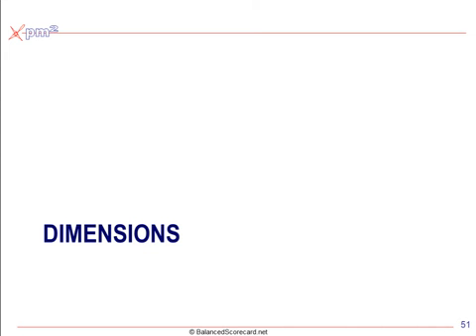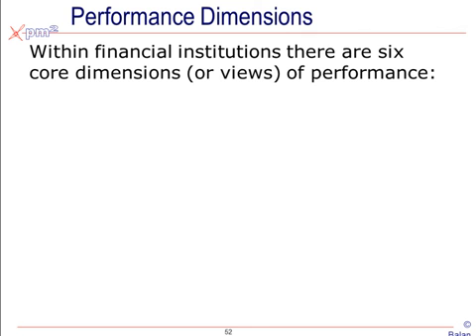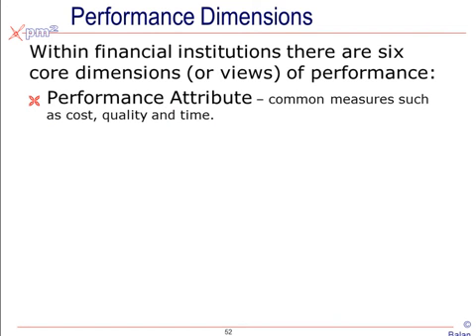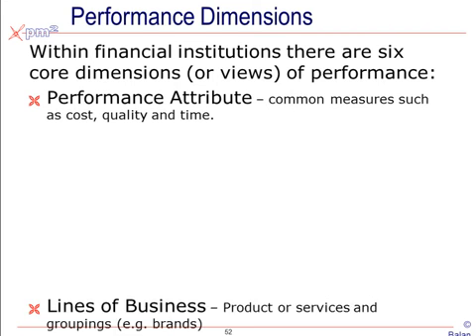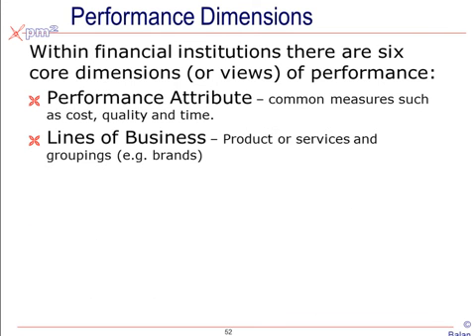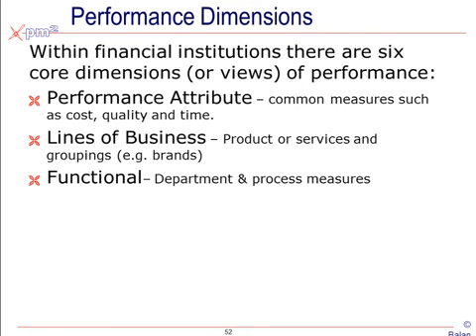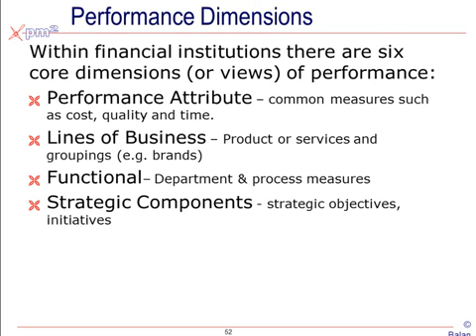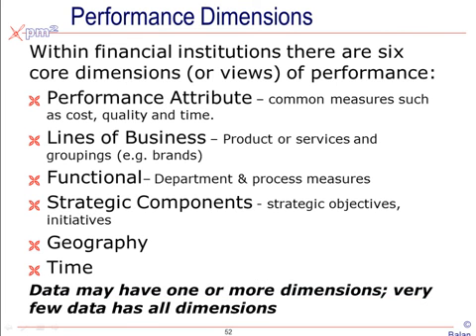Scorecarding in Banking: 8 of 8